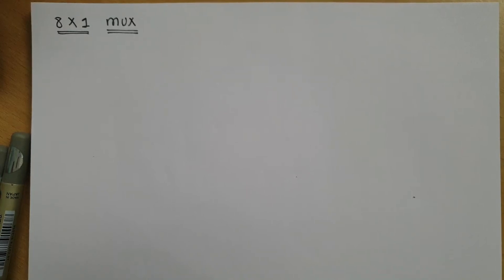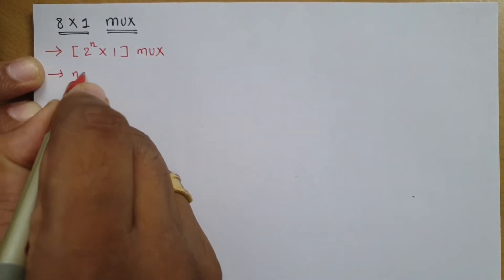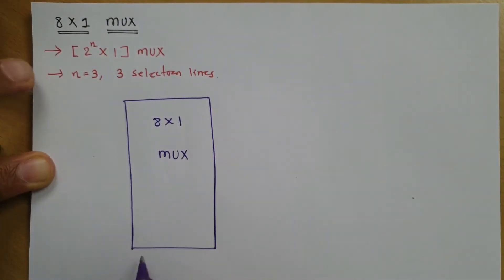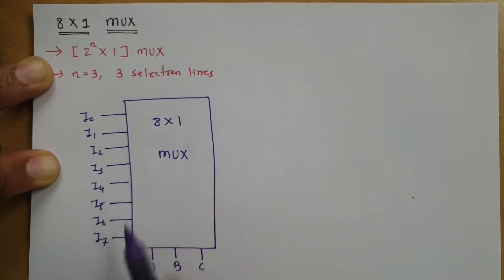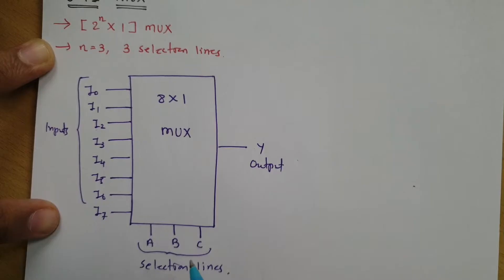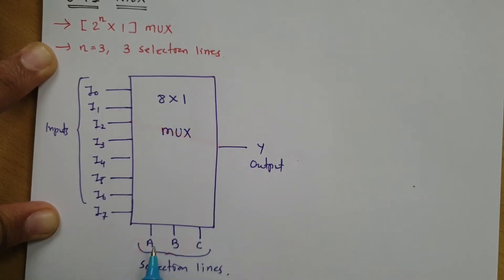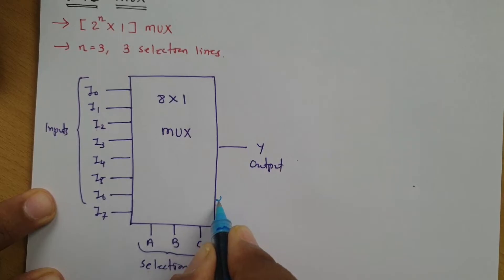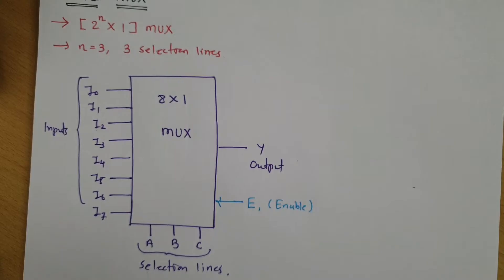8 to 1 Multiplexer: Basics, Working, Truth Table, Circuit, and Designing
8 to 1 Multiplexer is covered by the following Timestamps:

0:00​ - Digital Electronics - Combinational Circuits
0:20 - Basics of 8 to 1 Multiplexer
0:56 - Block Diagram of 8 to 1 Multiplexer
2:08 - Working of 8 to 1 Multiplexer
3:58 - Truth Table of 8 to 1 Multiplexer
5:26 - Boolean function of 8 to 1 Multiplexer
7:00 - Circuit of 8 to 1 Multiplexer

Following points are covered in this video:

0. Combinational Circuits
1. Multiplexer MUX
2. 8 to 1 Multiplexer
3. Working of 8 to 1 Multiplexer
4. Truth Table of 8 to 1 Multiplexer
5. Circuit of 8 to 1 Multiplexer
6. 8 to 1 Multiplexer Designing